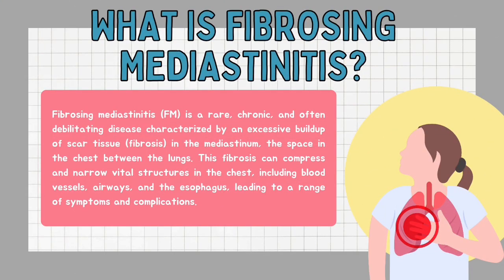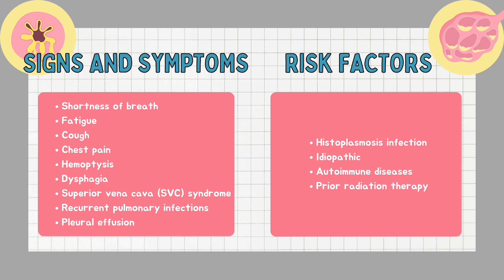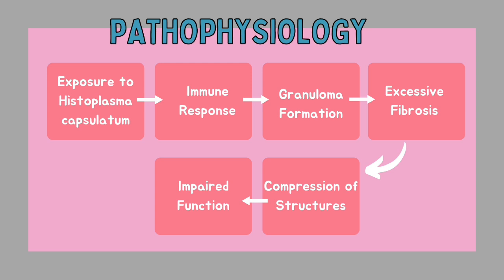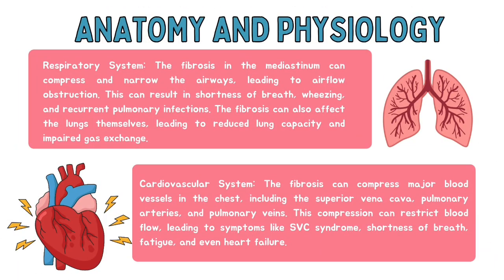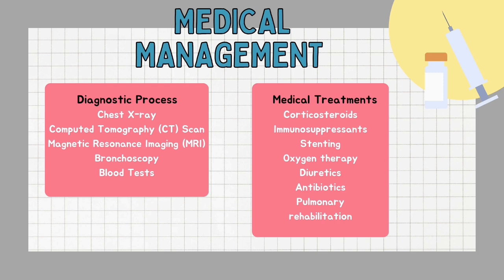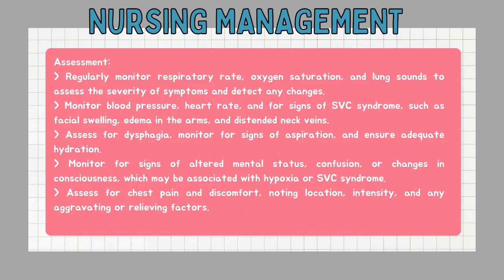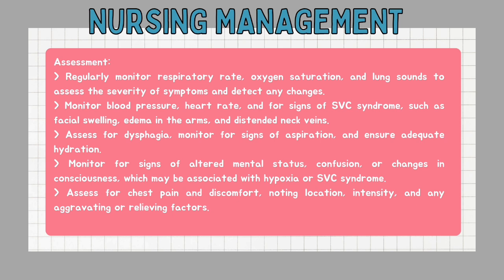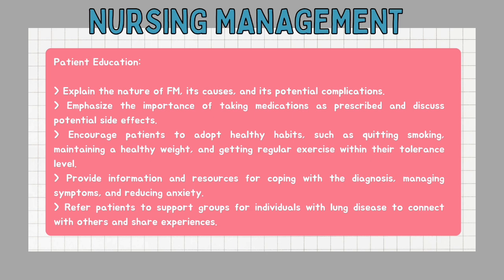FIBROSING MEDIASTINITIS (DESABELLE, ANGEL V.)